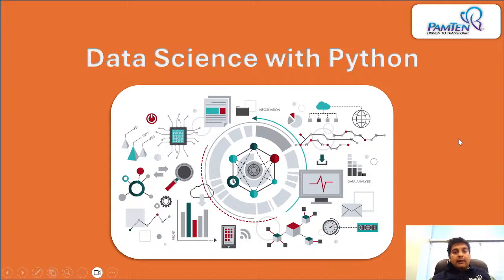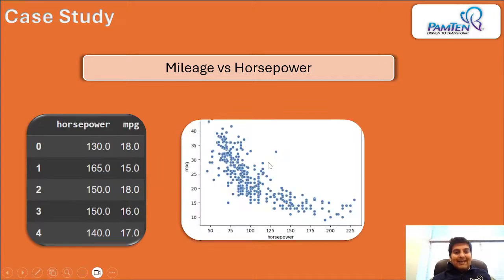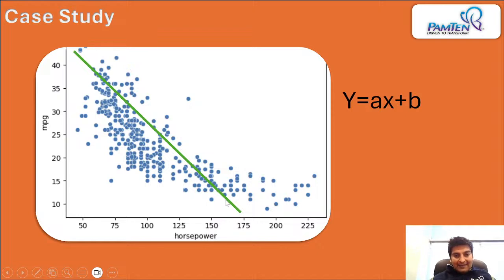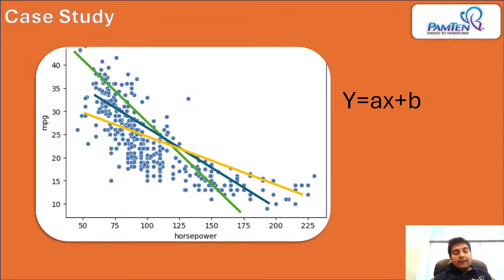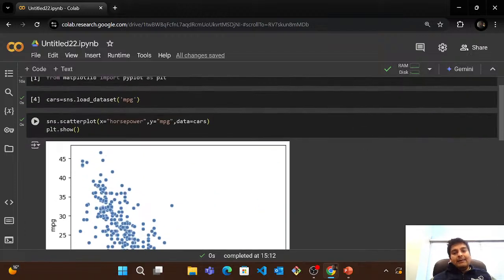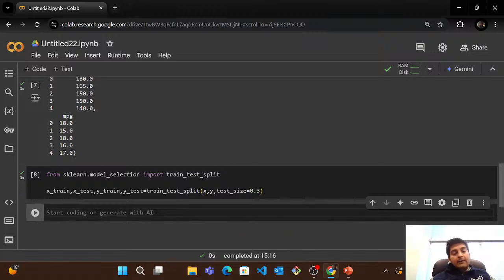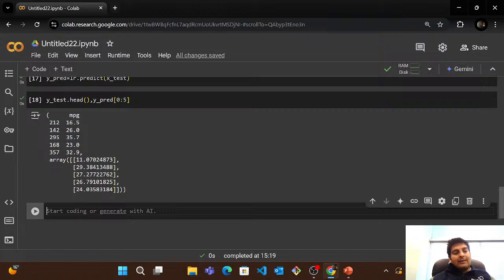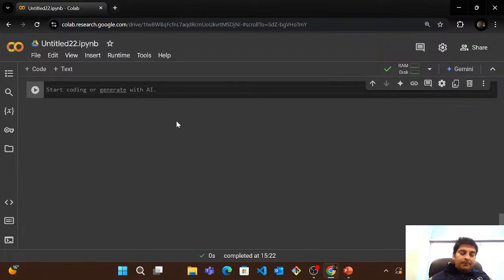Linear Regression in Machine Learning | Data Science with Python | Data Science Course | PamTen